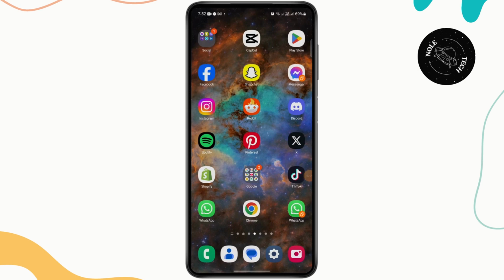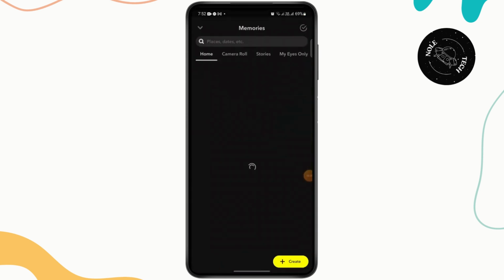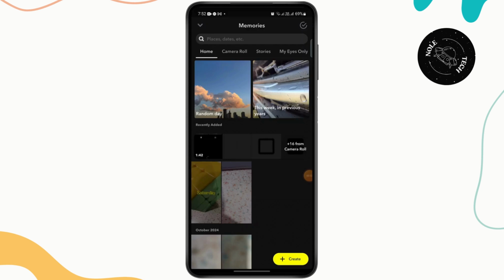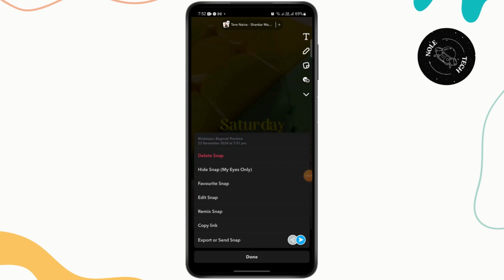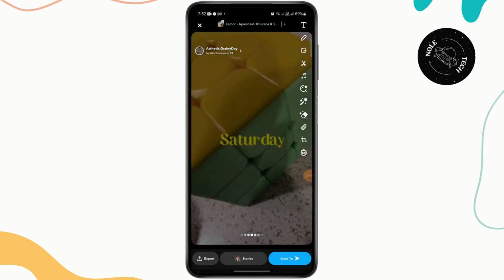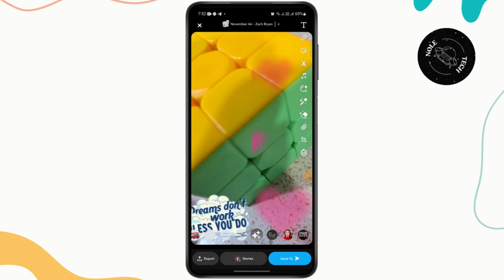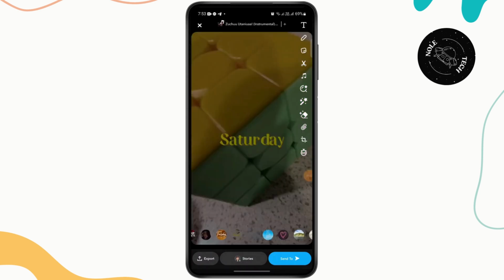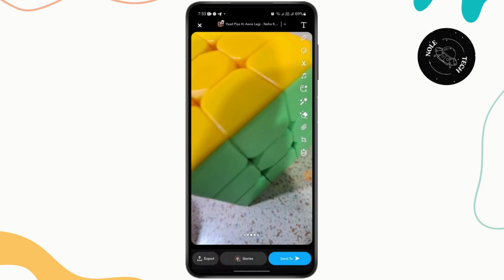How to Remove Snapchat Filter From Photo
Learn how to easily remove a Snapchat filter from your photo with this simple, step-by-step guide. Whether you're looking to remove a filter from a single image or adjust your overall Snapchat photo editing, we've got you covered!

In this video, you'll discover how to remove a Snapchat filter from a photo. You'll also learn how to delete or modify filters and manage them in your Snapchat app.

0:20 Step 1: Opening Your Snapchat Photo
0:45 Step 2: Removing the Filter
1:10 Step 3: Saving Your Edited Photo